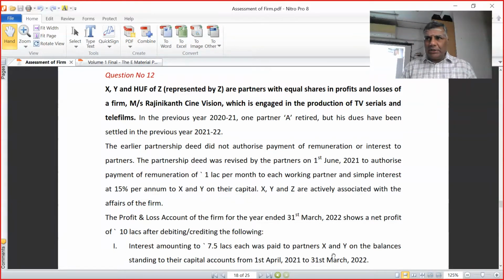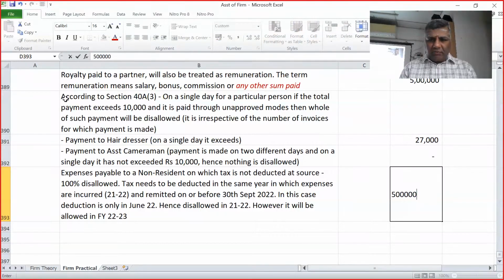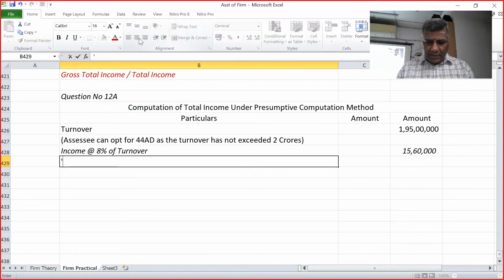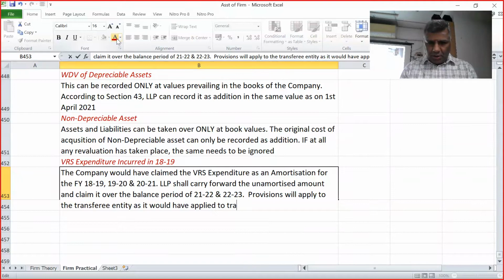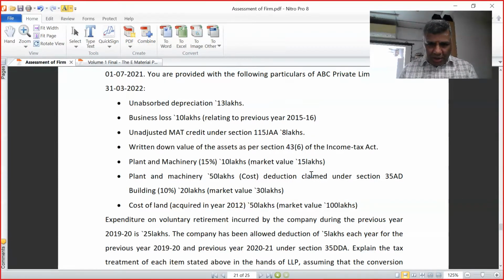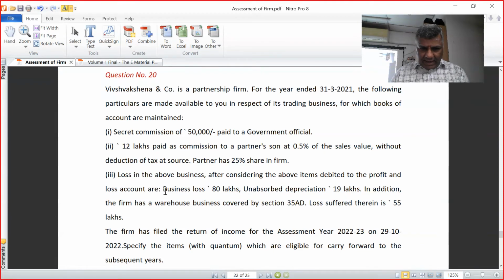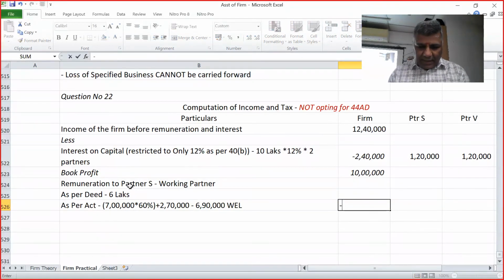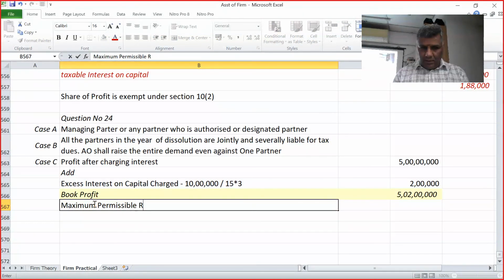DT CA Final Session 19 - FY 21-22 / AY 22-23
Completion of Firm Assessment